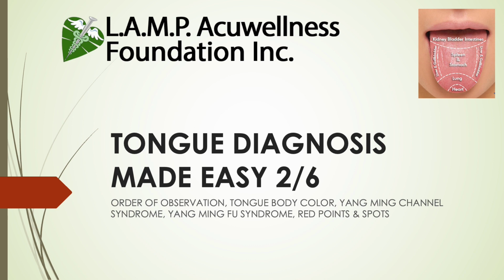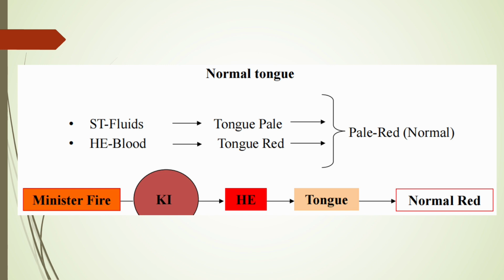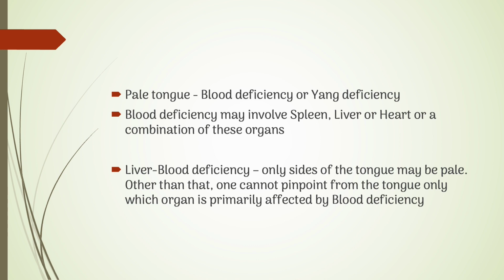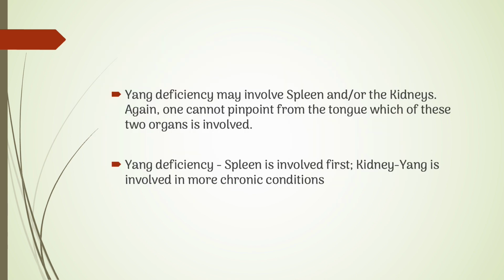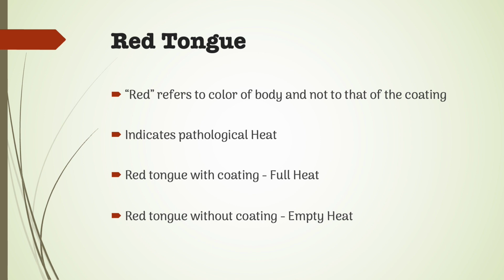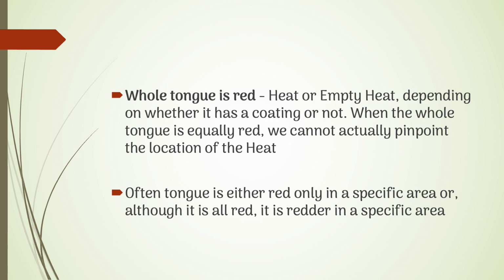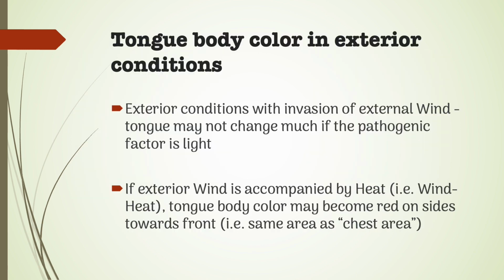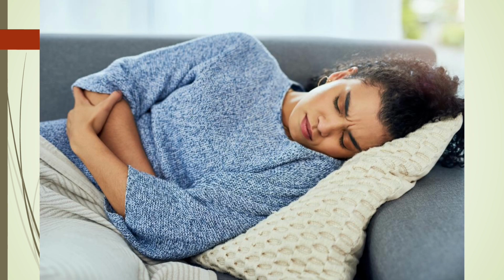TONGUE DIAGNOSIS MADE EASY: Tongue Body Colour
A healthy tongue should be pink in color with small nodules called papillae over the surface. Certain medical disorders may cause your tongue to change in appearance, and a color-changing tongue could be your first indication of a severe underlying issue.